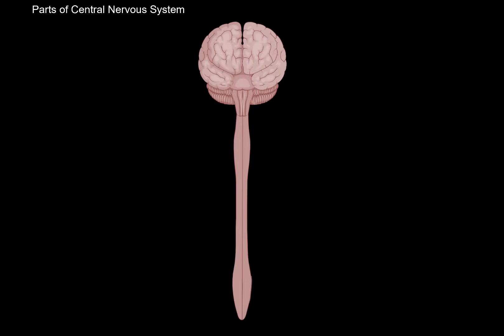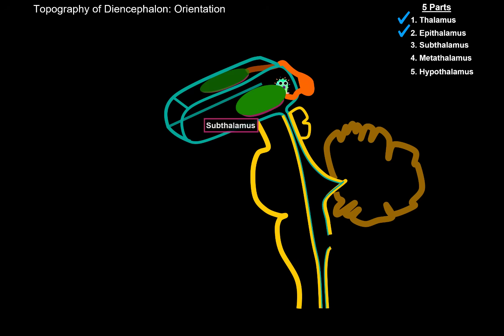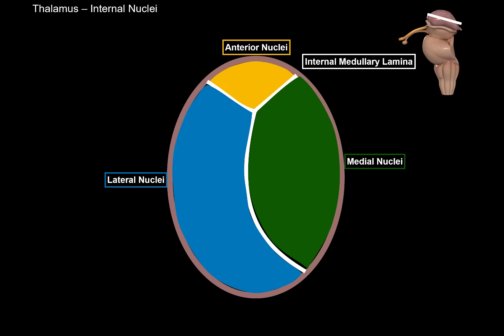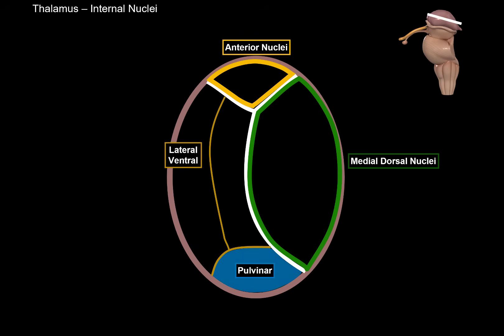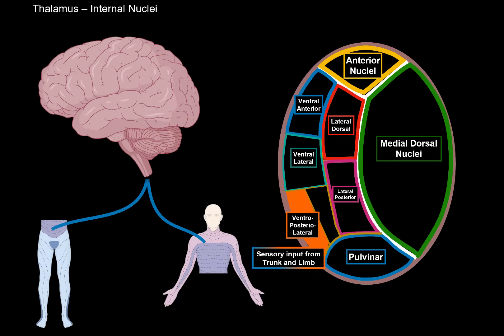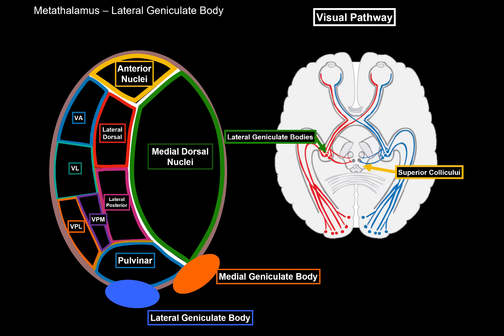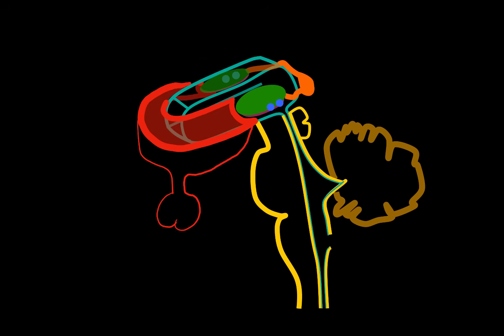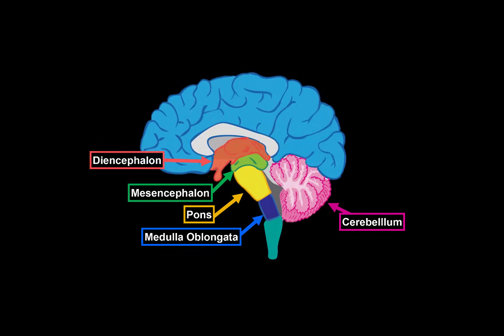Diencephalon Anatomy (Thalamus, Epithalamus, Subthalamus, Metathalamus, Hypothalamus)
Content:
0:00 Introduction
0:55 Topography of Diencephalon
1:58 Parts of the Diencephalon
4:48 Thalamus: External
5:32 Thalamus: Internal
13:55 Metathalamus
15:56 Metathalamus Connections with Thalamus
16:57 Epithalamus
17:57 Subthalamus
18:25 Hypothalamus
20:22 Hypothalamic Nuclei

The scheme in the beginning is inspired from Dr. Najeeb's lecture about the Diencephalon.

Topography of the Diencephalon:
 - Lies above the Mesencephalon
 - Lies around the 3rd ventricle

Parts of the Diencephalon:
 - Thalamus
 - Epithalamus
 - Subthalamus
 - Metathalamus
 - Hypothalamus

External Thalamus:
 - Anterior Tubercle (Tuberculum Anterius Thalami)
 - Pulvinar (Pulvinar Thalami)
 - Interthalamic Adhesion (Adhesio Interthalamica)

Internal Thalamus:
 - Internal Medullary Lamina (Medial Medullary Lamina)
 - Anterior Nuclei
  ○ Emotional Episodic Memory
  ○ A part of the Limbic System (Hyppocampys, Thalamus, Amygdala, Fornic, Cingulate Gyrus, Mamillary Body)
  ○ Papez Circuit
 - Medial Nuclei (Medial Dorsal Nucleus)
  ○ Relate Sensory, motor, and olfactory  with emotions
 - Lateral Nuclei
  ○ Lateral Dorsal
   § Lateral Dorsal
   § Lateral Posterior
  ○ Lateral Ventral
   § Ventral Anterior (Basal Ganglia)
   § Ventral Lateral (Basal Ganglia)
   § VentroPosterioLateral Nuclei (VPL)
    § Medial Lemniscus
    § Spinothalamic Tract
   § VentroPosterioedial Nuclei (VPM)
    § Trigeminal Lemniscus (Lemniscus Trigeminalis)
    § Gustation (Taste)
  ○ Pulvinar

Metathalamus:
 - Medial Geniculate Body
  ○ Auditory Pathway:
  ○ Cochlear Nerve
  ○ Cochlear Nuclei
  ○ Lateral Lemniscus
  ○ Inferior Colliculi
  ○ Brachium of the Inferior Colliculi (Brachium Colliculi Inferior)
  ○ Medial Geniculate Body
  ○ Primary Auditory Cortex (Superior Temporal Gyrus)
 - Lateral Geniculate Body
  ○ Visual Pathway:
  ○ Receptors of Optic Nerve (CNII)
  ○ Optic Chiasm
  ○ Lateral Geniculate Body (Metathalamus)
  ○ Primary Visual Cortex
  ○ Brachium of the Superior Colliculi (Brachium Colliculi superior)
  ○ Inferior Colliculi

Metathalamus connection with Thalamus:
 - Pulvinar, Lateral Posterior and Lateral Dorsal
 - Receives information from Superior Colliculus and Inferior Colliculus. As well as Medial Geniculate body and Lateral Geniculate Body

Epithalamus:
 - Pineal Gland (Corpus Pineale)
  ○ Produces Melatonin
 - Habenular Trigone (Trigonum Habenulae)
 - Habenular Nuclei (Nuclei Habenulares)
 - Habenular Commissure (Commissura Habenularum)
 - Posterior Commissure (Commissura Posterior)

Subthalamus
 - A part of the Basal Ganglion to help start a movement, stop movement, and coordinate movement

Hypothalamus
 - Thalamus Opticus
  ○ Optic Chiasm (Chiasma Opticum)
  ○ Optic Tract (Tractus Opticus)
 - Mamillary Bodies (Corpus Mamillare)
  ○ Emotional Episodic Memory
  ○ Reflex with Olfaction
 - Hypothalamic Nuclei
  ○ Lateral Hypothalamic Area
  ○ Posterior Hypothalamic Area
  ○ Anterior Hypothalamic Area
  ○ Paraventricular Nucleus (Pain)
  ○ Preoptic Nucleus (Decreases HR, BP, etc)
  ○ Suprachiasmatic Nucleus (Circadian Rhythm)
  ○ Supraoptic Nucleis (Thirst)
  ○ Arcuate Nucleus (Regulate Hormone Release)
  ○ Ventromedial Nucleus (Satiety Feeling)
  ○ Mamillary Bodies
  ○ Dorsal Medial (Sleep regulation and food intake)
 - Tuber Cinerum
 - Infundibulum
 - Pituitary Gland (Posterior Pituitary)